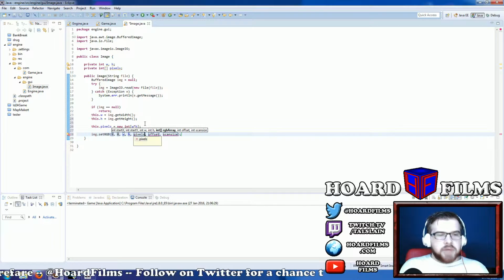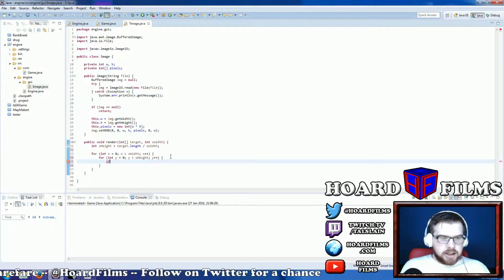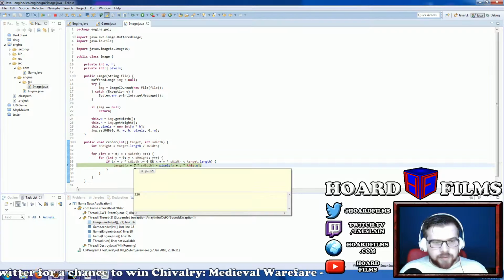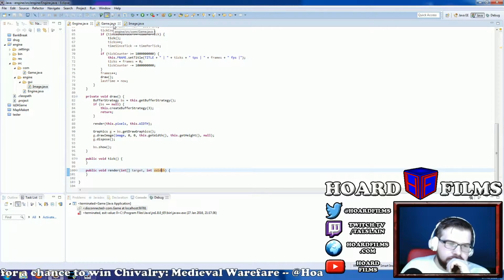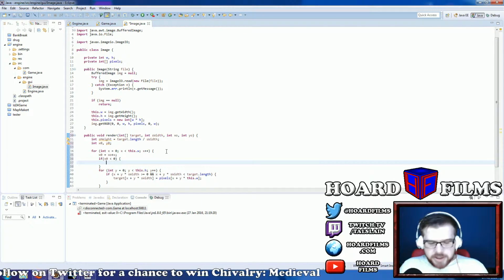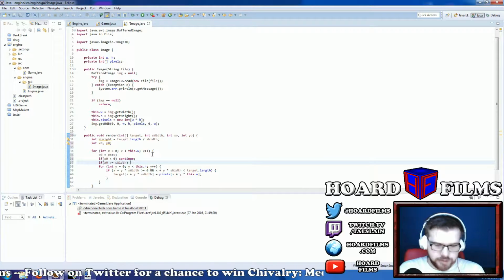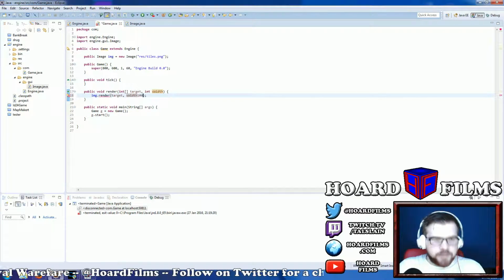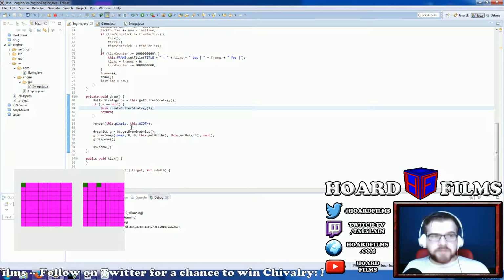How To Code Java; #3 FINISHING RENDERING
How to code in Java; So I'm going to be coding in Java to build an Engine, we finish our image class and render a loaded image on the screen.